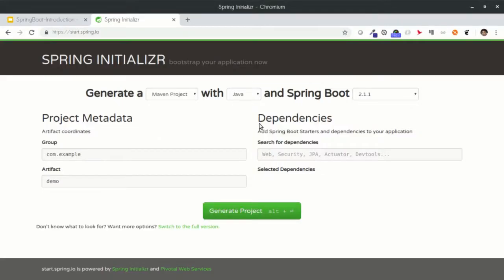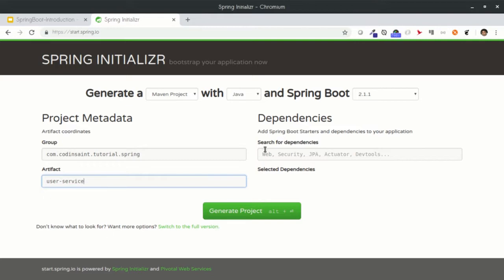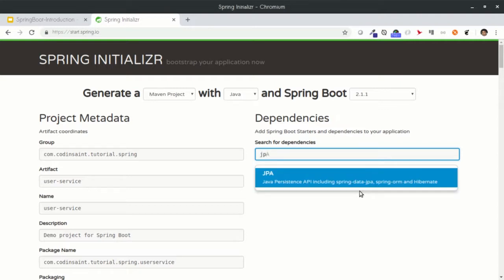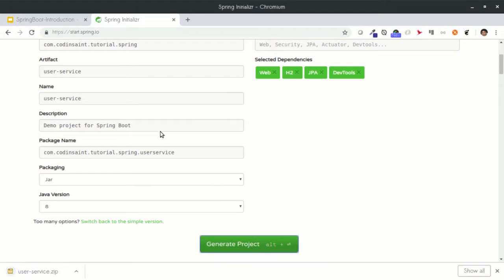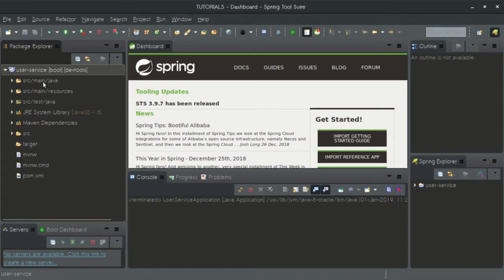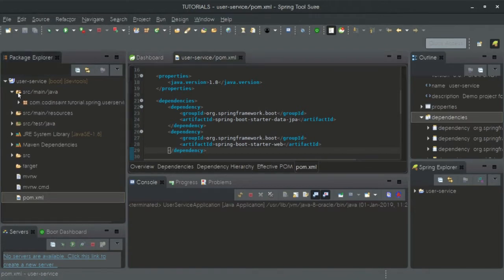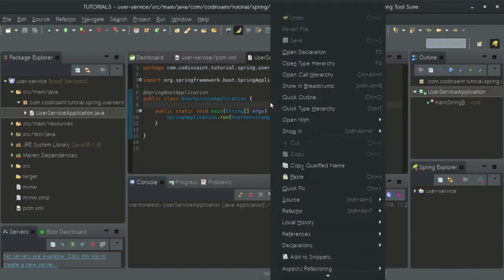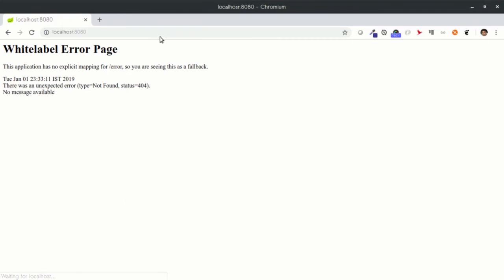Creating first Spring Boot Project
Spring Boot and REST API with Microservices

- The Nirvana Guide from Coding Saint " is comprehensive course aimed for starting your journey towards spring boot and Microservices. It covers most important fundamentals. The course gets updated with time so that you can keep pace with new offerings from spring and give an edge to your career. Start understanding the basics of Spring boot and REST API.

Start the course and learn.

Introduction to Spring Boot: Understand why Spring boot is required.

Creating first Spring Boot Application

CRUD Operations via Spring Boot

HTTP verbs and RESTful Maturity via Richandson maturity level

Error and Exception Handling

Random numbers and values generation via Spring

Profiles and externalising configurations.

Microservices

Feign Declarative REST Client

Service Discovery in  Microservices

Use of Config Server

Zuul API gateway

Distributed Tracing

Zipkins UI to view traces